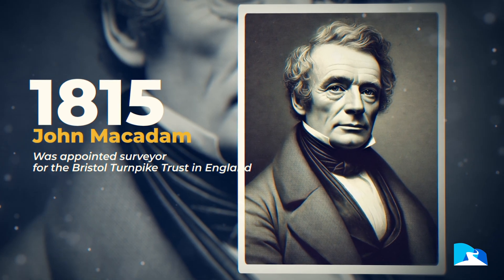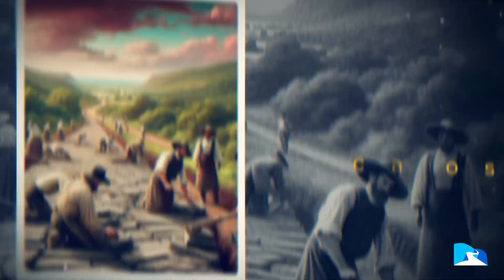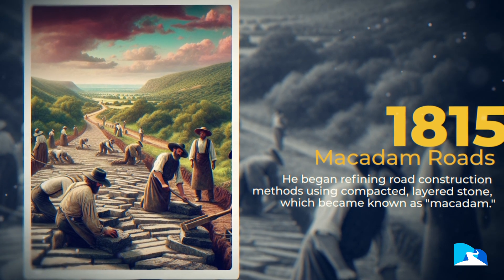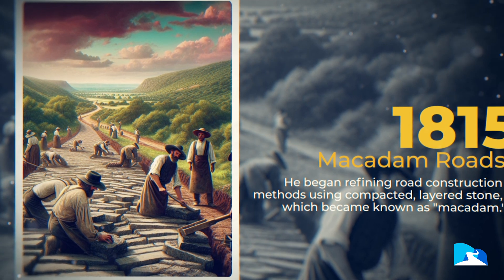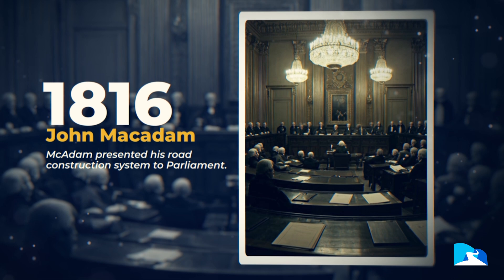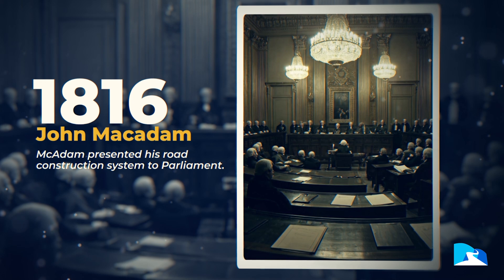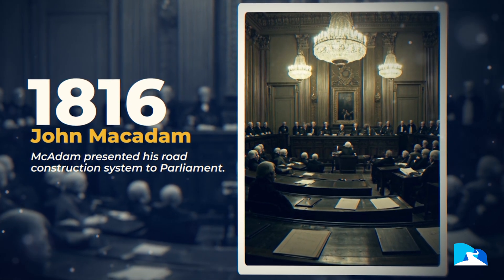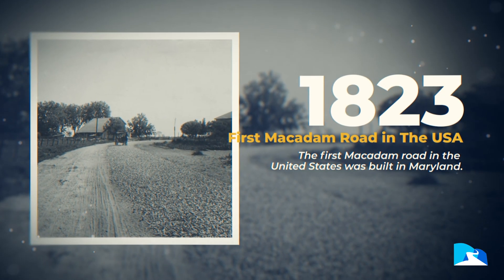Brief History of Highway Engineering and ASSHTO.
This video briefly outlines the history of highway engineering, from Roman roads and Macadam's innovations to the rise of automobiles and the formation of AASHO/AASHTO. It covers the development of the Interstate Highway System and the influence of AASHTO's design manuals globally.

00:00 Intro
01:46 Roman Roads: Early layered stone construction by Romans.
02:57 Macadam Roads: John Macadam's refined compaction and layering method.
03:40 Asphalt Use: Introduction of asphalt as a binder in early 1900s.
04:40 Henry Ford Impact: How Model T increased demand for better roads.
05:44 Federal Aid Act: Federal funding for roads requiring state standards.
06:06 AASHO Formation: American Association of State Highway Officials formed.
06:33 Highway Numbering: Development of a uniform highway numbering system.
10:32 Interstate System: Launch of the Interstate Highway System in 1956.
11:19 Green Book: First AASHTO geometric design manual published.
13:13 Global Influence: AASHTO manuals influencing other countries' standards.